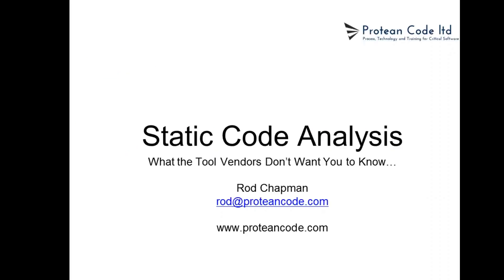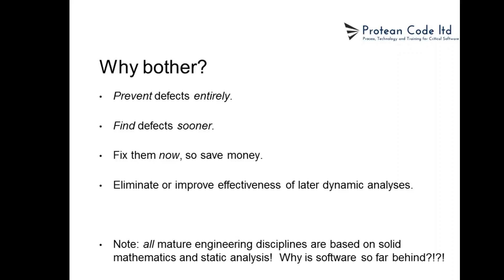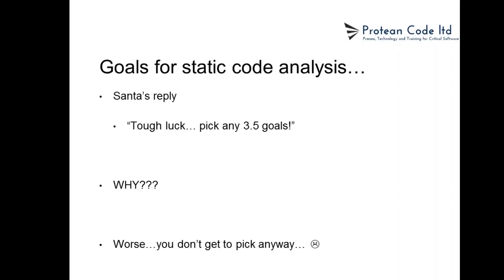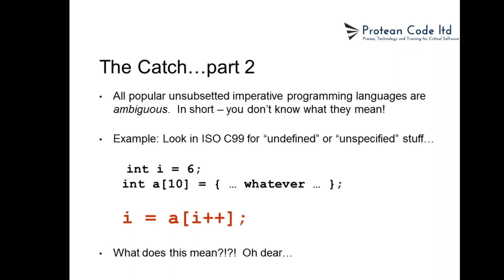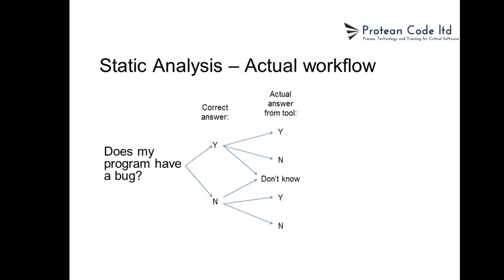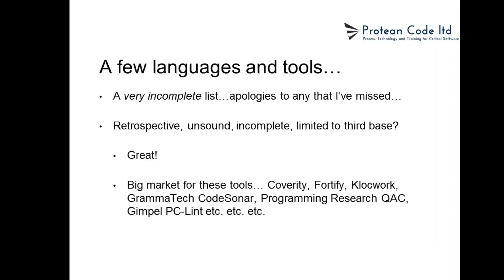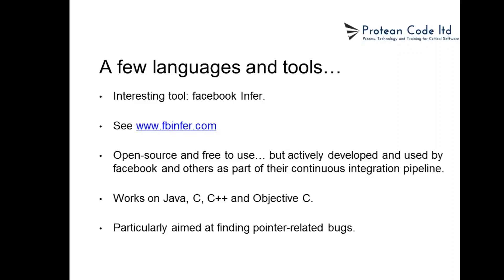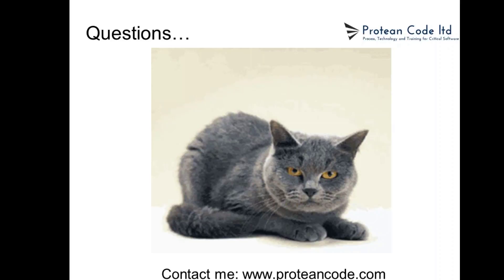Static Code Analysis: What the Tool Vendors Don’t Want You to Know…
This session will present a whirlwind tour of what so-called “static analysis” can do for you coding. There are lots of tool, most of which make outlandish claims about their abilities to make your code better, find bugs, wash whiter, and make you a better person. We’ll touch on what the tools can really do, their limitations and what’s wrong with almost all of today’s programming languages.